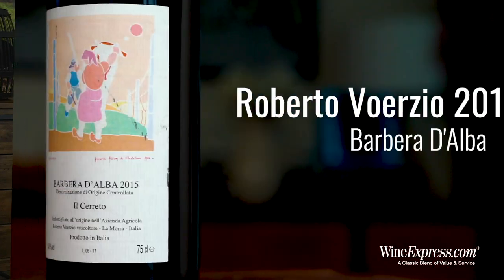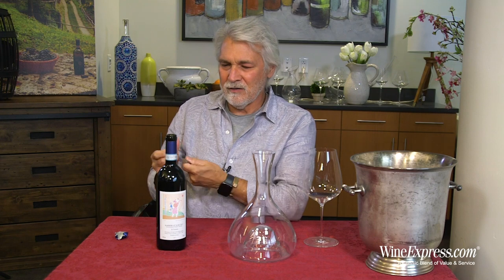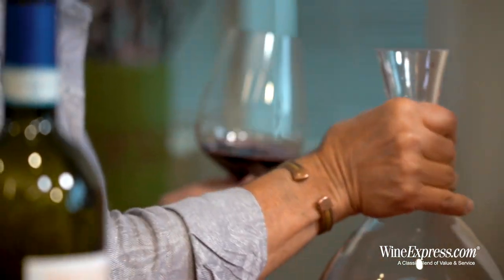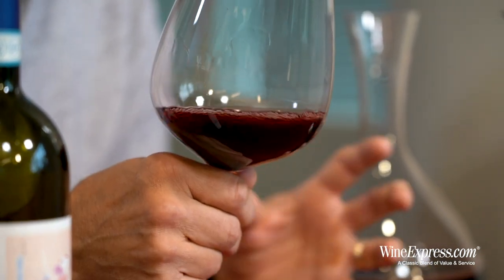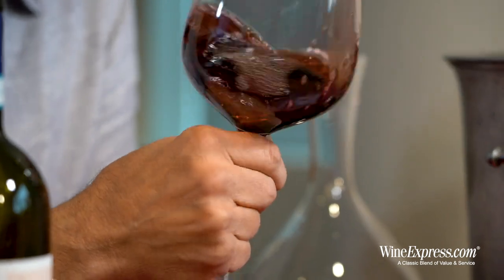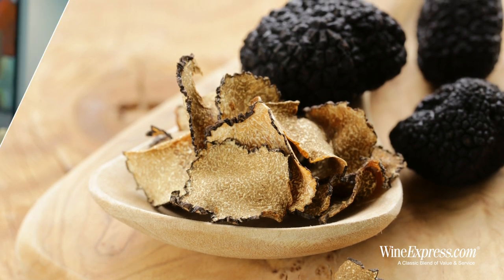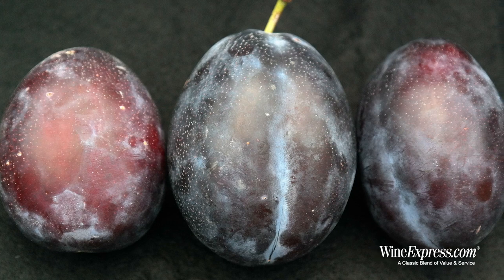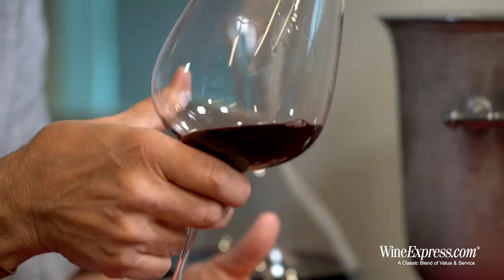Roberto Voerzio 2015 Barbera D'Alba, Il Cerretto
Robero Voerzio is considered to be one of the most outstanding producers of Piemontese wines. His Barolos receive huge accolades and sell for hundreds of dollars. His vineyards are meticulously cared for and his winemaking is pristine and natural.